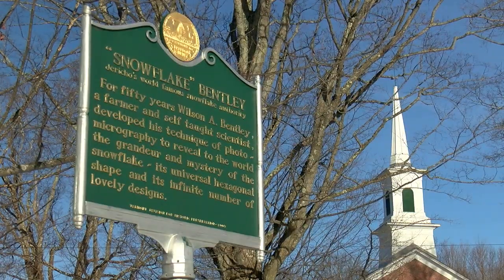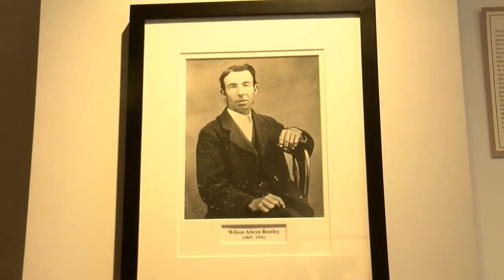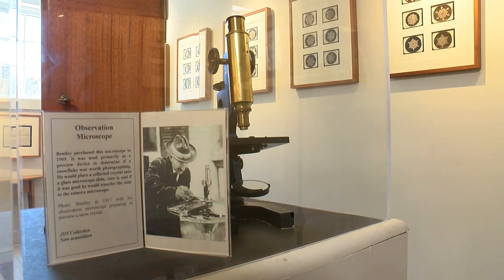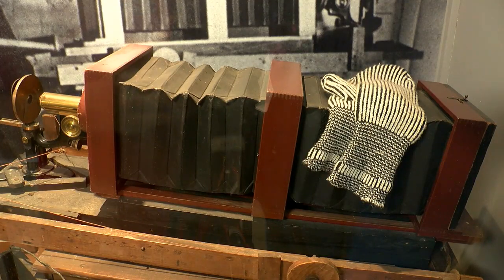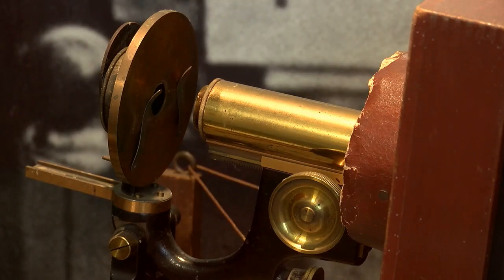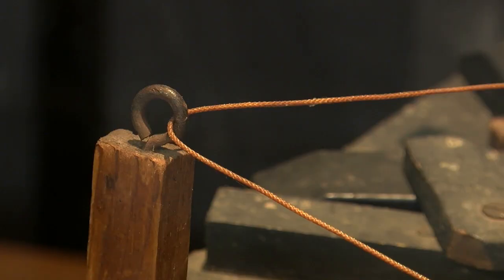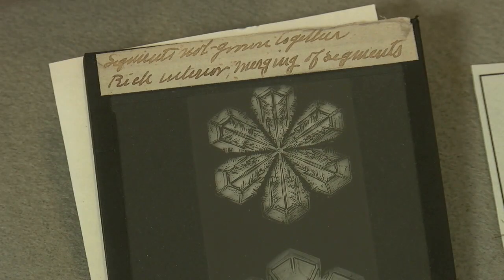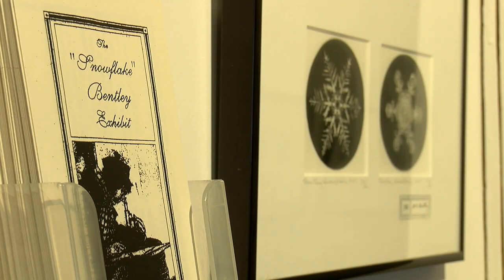This Place in History: Snowflake Bentley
Wilson Alwyn Bentley otherwise known as Snowflake Bentley of Jericho, Vermont had a fascination with nature and meteorology. His captivation with snowflakes, ultimately, led him to be the first individual to capture a picture of a snowflake in 1885.